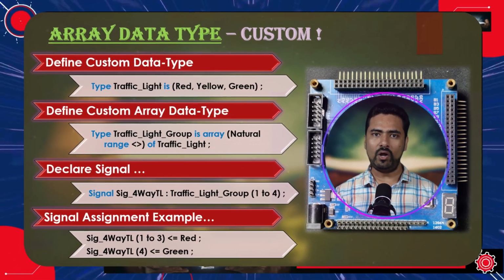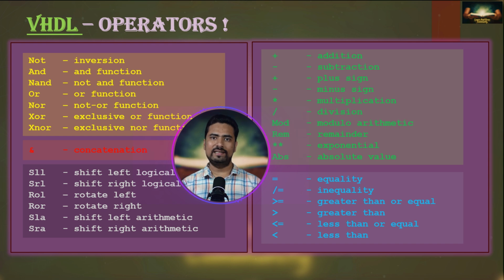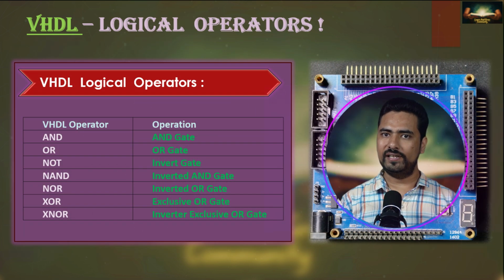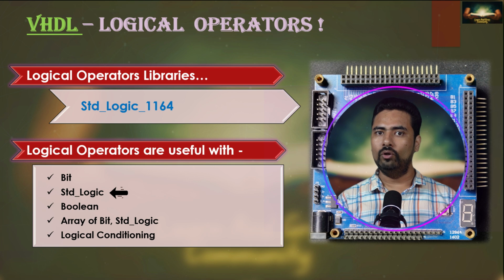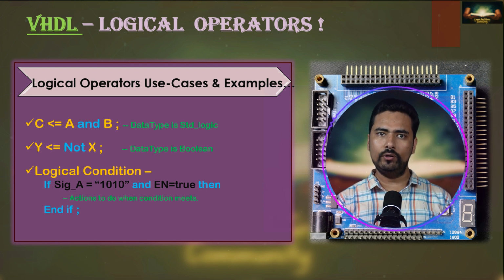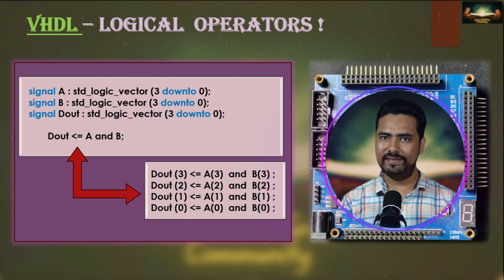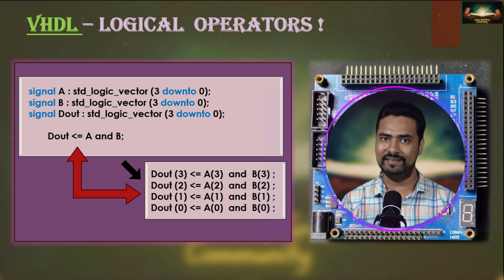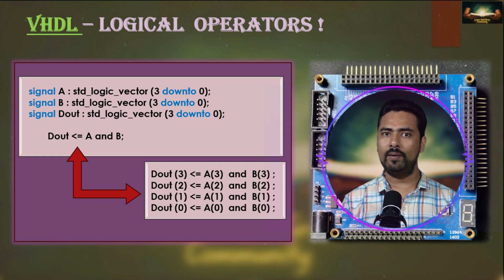15 - Full FPGA Course ~ VHDL Logical Operators | Course 04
VHDL operators are the building blocks of any VHDL design. After learning data types, operators are the next essential concept you’ll use frequently in FPGA and digital circuit design. In this tutorial, we’ll cover all the logical operators used in VHDL, including their syntax, use cases, and practical examples.

 What You’ll Learn in This Video:
*  Introduction to VHDL Operators and their types
*  Understanding Logical Operators: AND, OR, NOT, NAND, NOR, XOR, XNOR
*  How to use logical operators in VHDL coding
*  Syntax and real-world examples of logical operations in signal assignments
*  Using logical operators in conditional statements
*  Best practices for efficient and readable VHDL code

 Key Topics Covered:
 *  Overview of all VHDL Operators (Logical, Arithmetic, Comparison, and more)
 *  How to use Logical Operators in Signal Assignments
 *  Using Logical Operators in IF statements and conditions
 *  Working with std_logic and std_logic_vector in logical operations
 *  Writing clean and optimized VHDL code

This tutorial is perfect for beginners and advanced VHDL learners who want to master logical operations in FPGA programming. Understanding operators is crucial for designing efficient, error-free hardware logic in digital systems.

Next Session:
In the upcoming session, we will cover VHDL Comparison Operators and their role in decision-making and control statements.

 Enable notifications to stay updated with new tutorials!

Follow